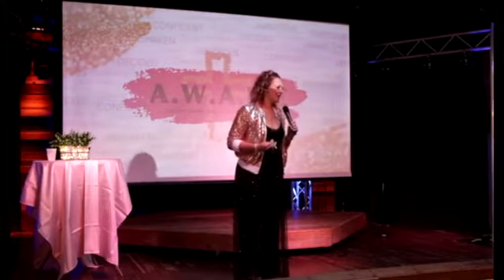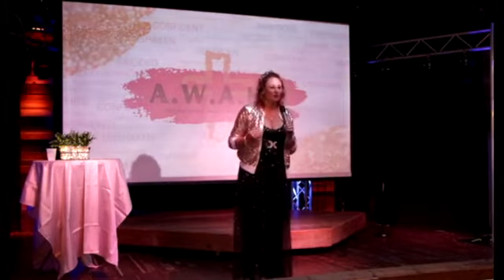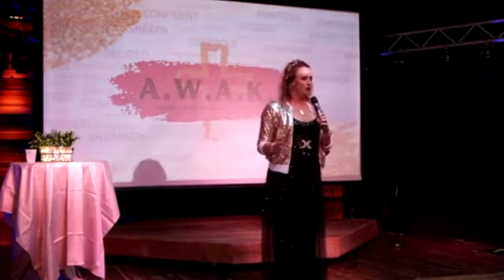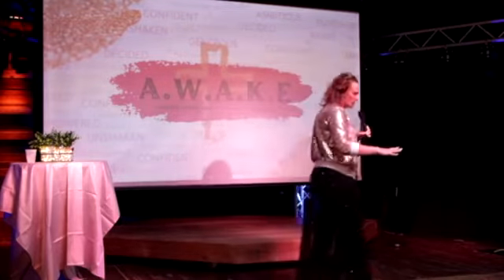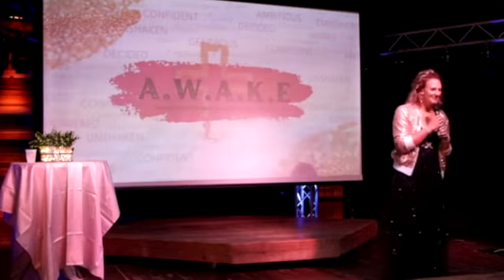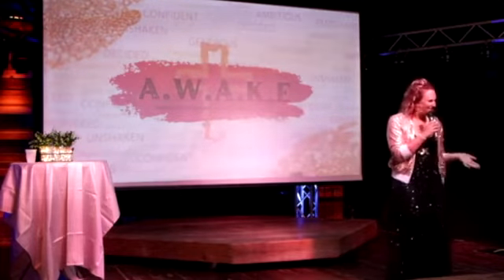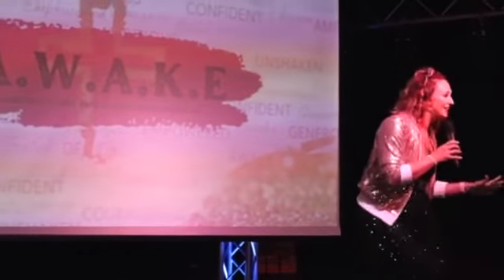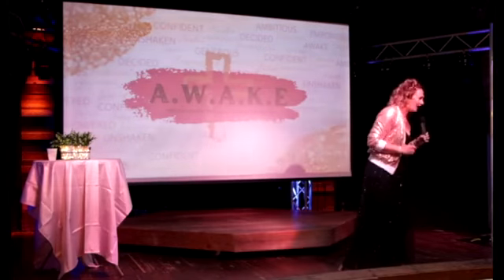Julianne Kirkland: "It's Your Time To Shine!"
Empower your audience to arise from the overwhelm, ignite their passion and gain clarity. If you need to motivate, inspire, and move your people - Hire Julianne Kirkland NOW!